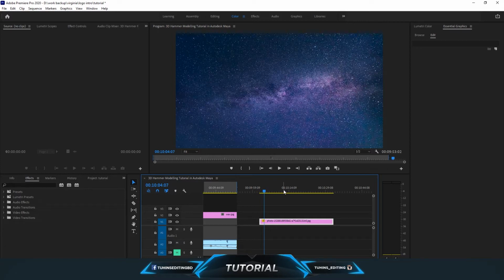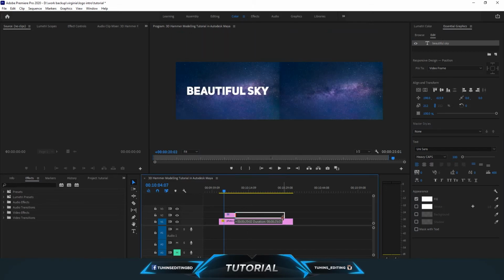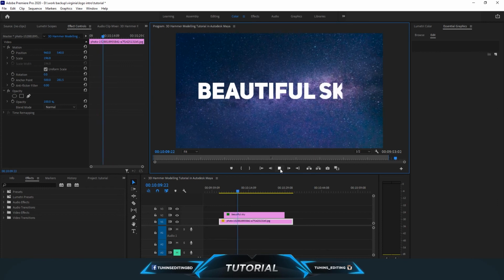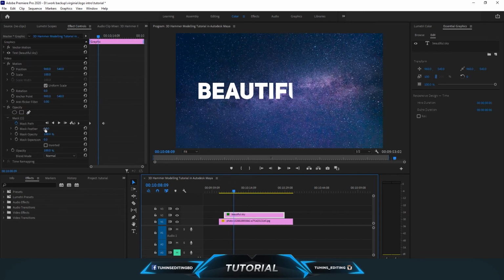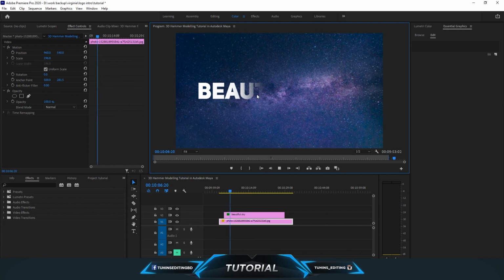Fade out Text Effect in Adobe Premiere Pro